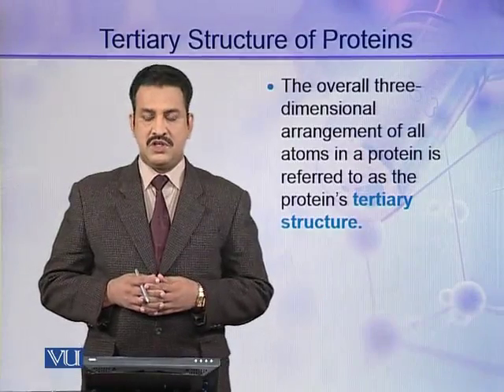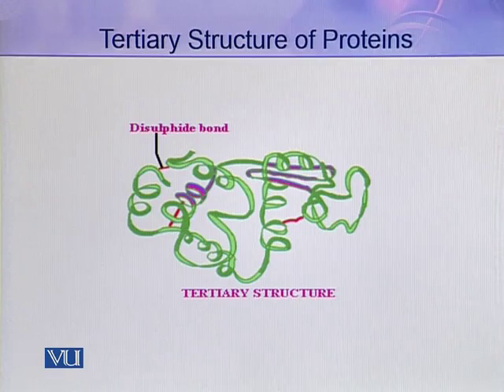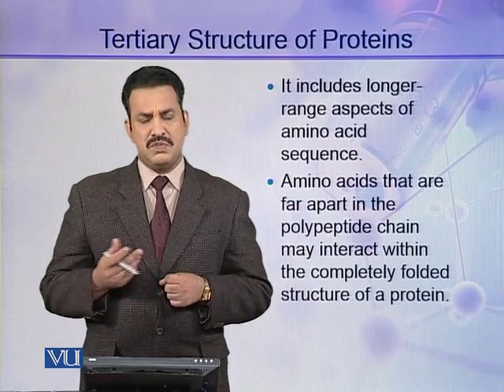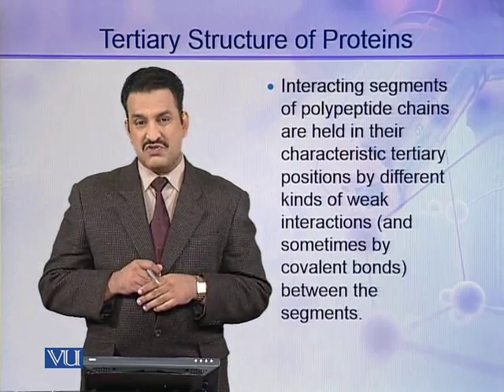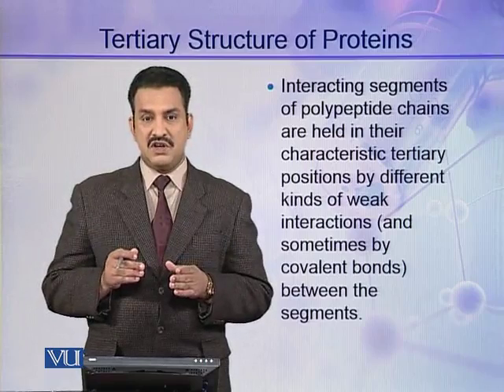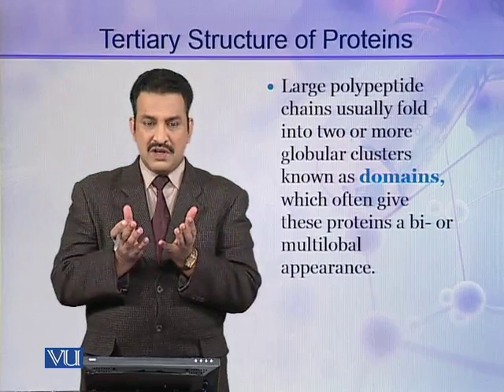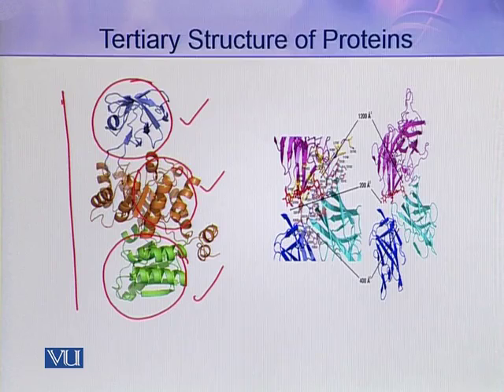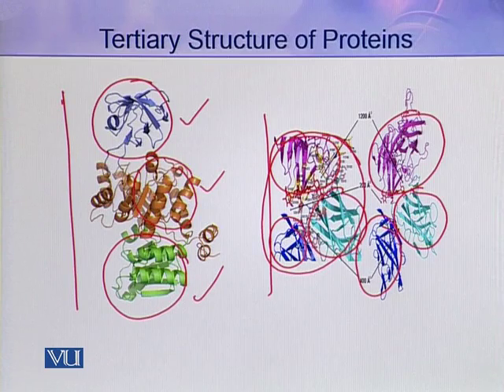BIO302_Topic026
Topic: 26